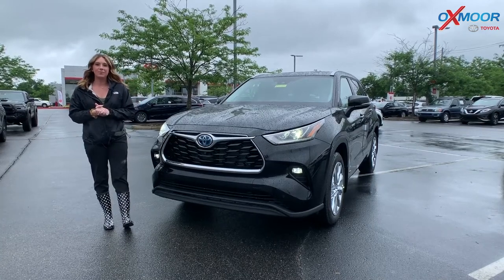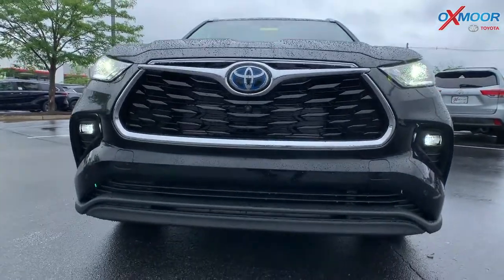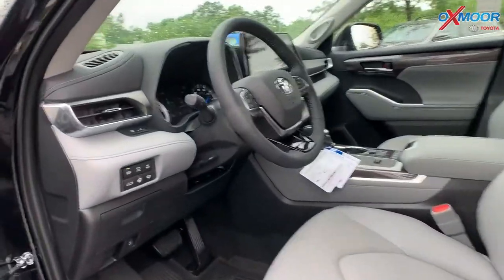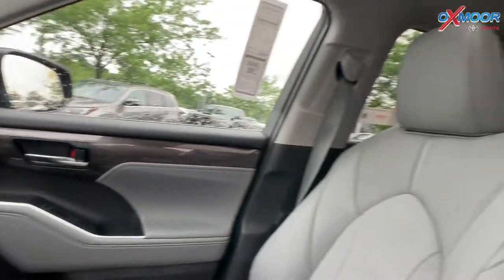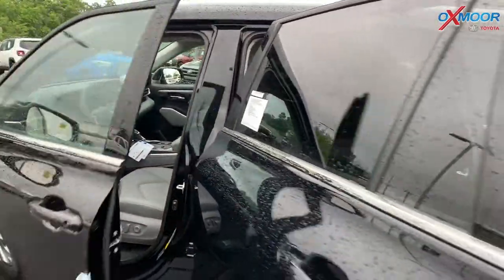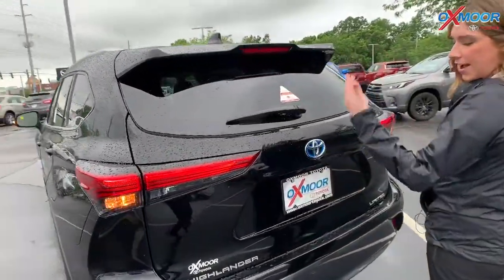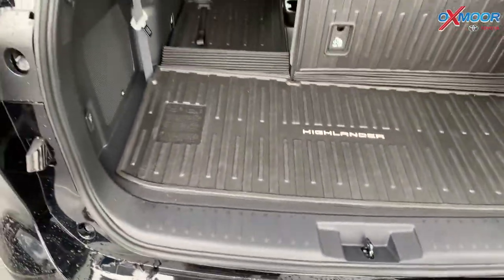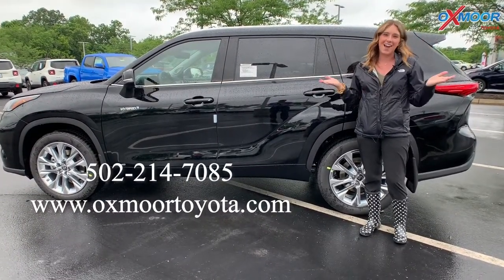Walkaround on a Brand New 2021 Toyota Highlander Hybrid Limited, FOR SALE in Louisville, KY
Did you know the Hybrid gets 35 MPG on the Highway? That is incredible for a midsize SUV! Take a look at some of the features, including a 12.3" touchscreen!

Powering the Highlander Hybrid is a 2.5-liter four-cylinder engine that's paired to a hybrid system. Combined, they make 243 horsepower. While that's underwhelming compared to the typical V6-powered SUV, the Highlander Hybrid does get an excellent EPA-estimated 35-36 mpg in combined driving.

The 2021 Toyota Highlander Hybrid is a three-row midsize SUV offered in four trim levels: LE, XLE, Limited and Platinum. Seating for eight is standard on the base LE trim. Optional for the XLE and Limited and standard for the Platinum are second-row captain's chairs, which reduce total seating to seven.

Oxmoor Toyota
8003 Shelbyville Road